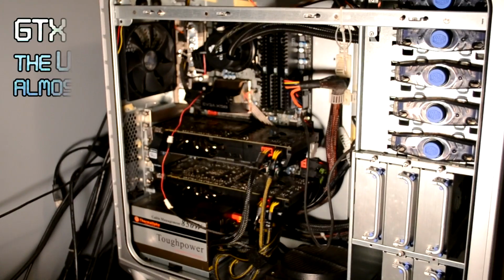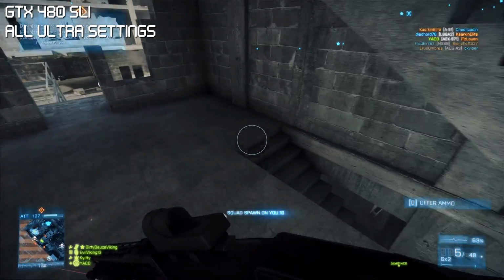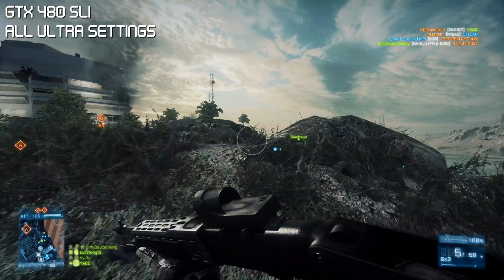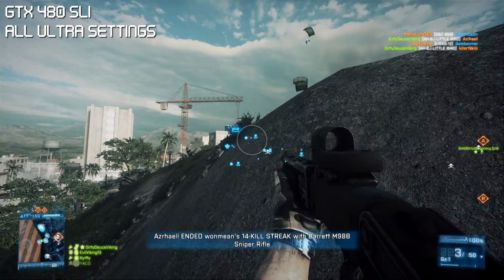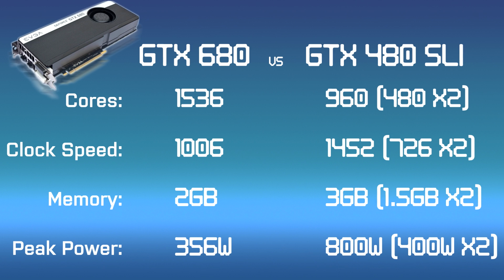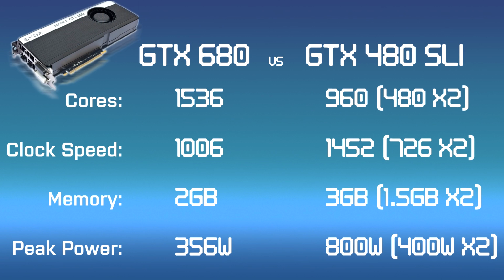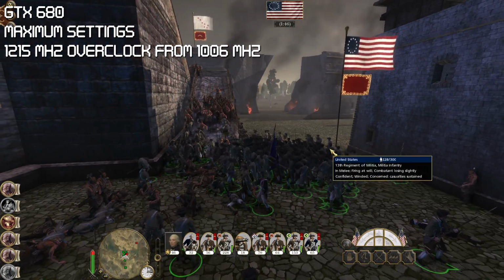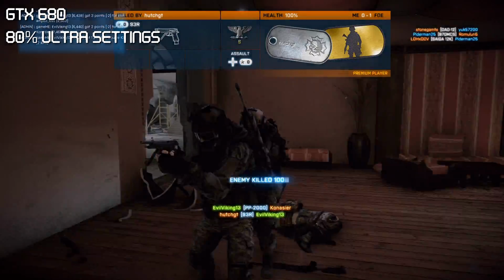GTX 680 vs. GTX 480 SLI: The upgrade that almost wasn't | RangerDave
Last week I thought I had finally found a replacement for my hot & loud GTX 480 SLI, but the upgrade didn't quite go as planned.